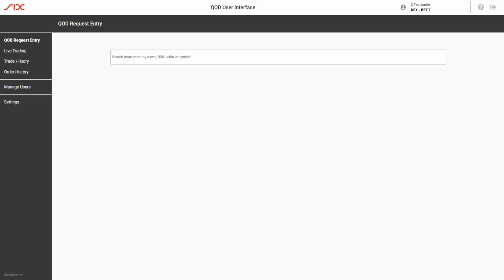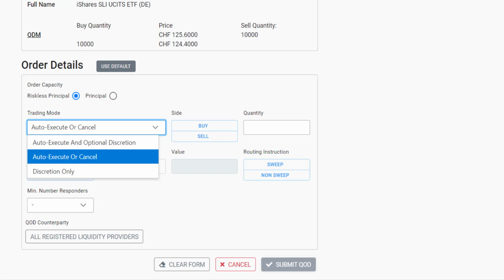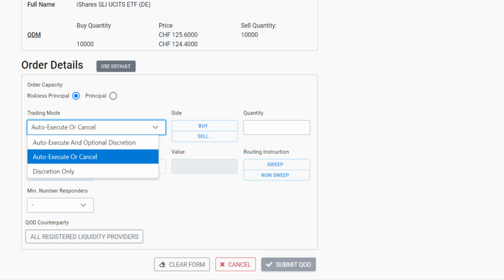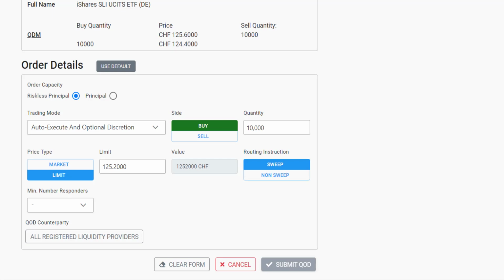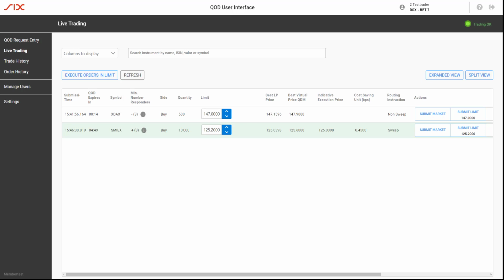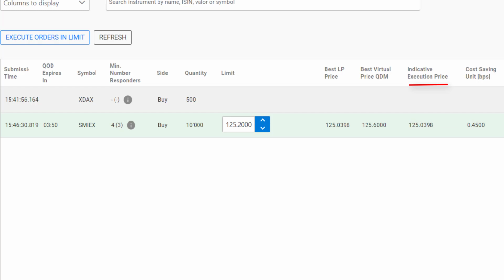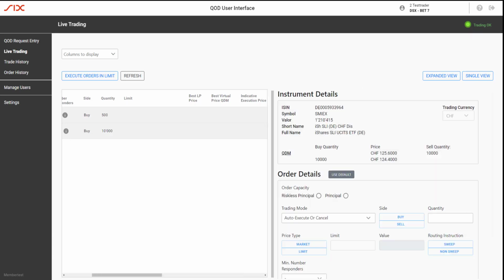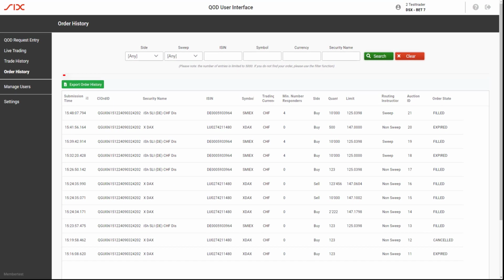Quote on Demand: the New Order Book for Trading ETFs and ETPs - Trading GUI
Quote on Demand (QoD) is a new service from SIX. QoD is an order book for trading ETFs and ETPs. The service offers institutional investors the opportunity to settle orders directly with the most important liquidity providers in Europe in a bidding process. In addition, QoD enables seamless trade execution via a central counter-party and offers trading, clearing and settlement in a fully automated end-to-end process. QoD investors can interact with the existing order book to achieve superior execution results.